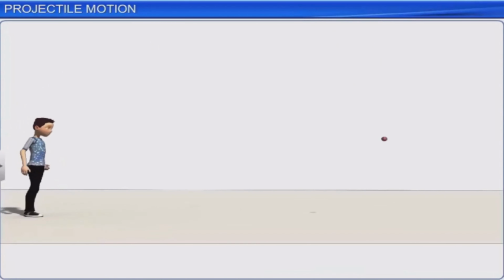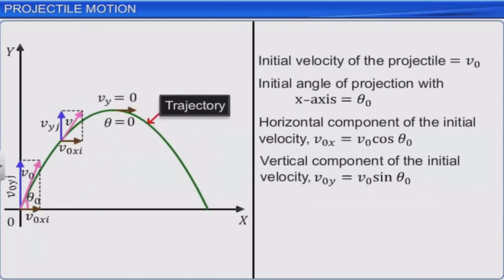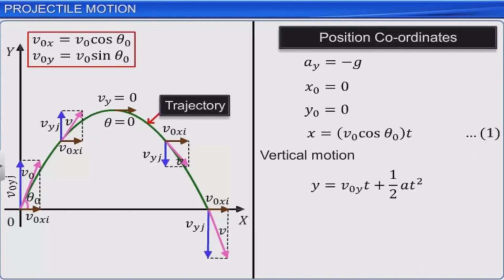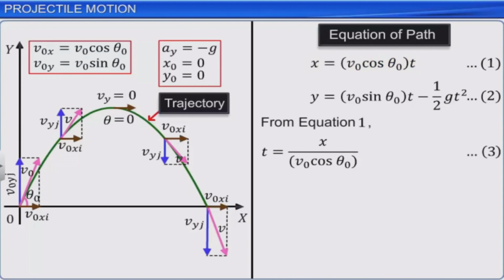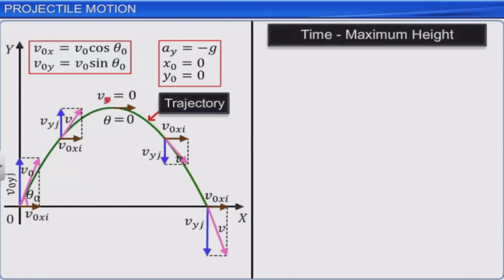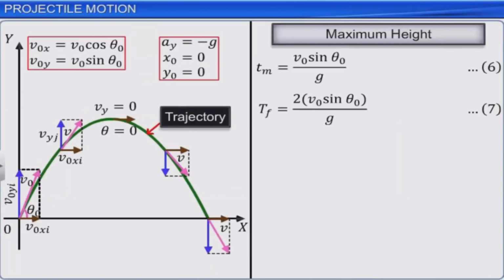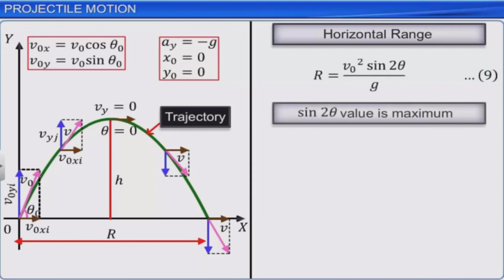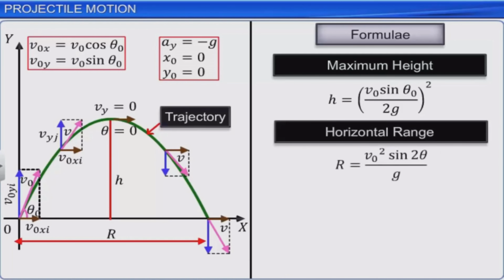Class 11 Physics | KINEMATICS : Motion in a PLANE-07| Projectile motion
This series of videos are made by Yummy Physics community for the students who are preparing for JEE/NEET/CBSE/ICSE or other state board examination. These videos contain enough explanations to make you understand physics practically that's why it is Yummy physics. We are making a lot of efforts in making these videos kindly help us by sharing the videos with the needy ones and subscribe to this channel if you want us to grow faster.